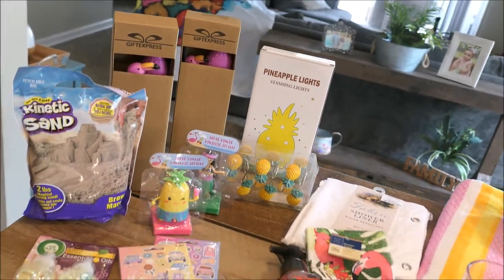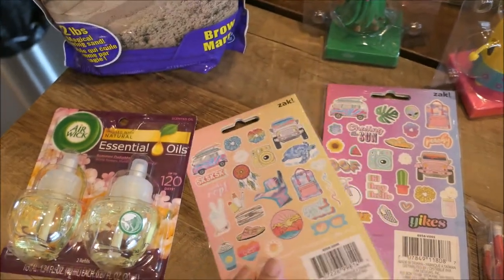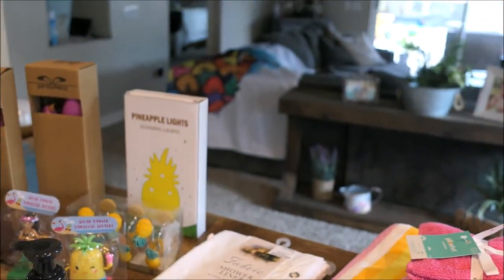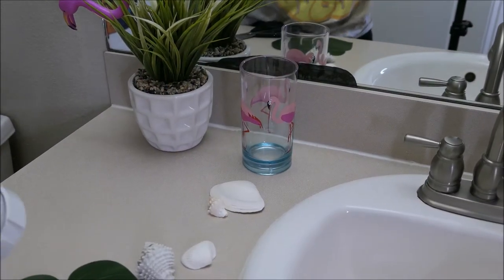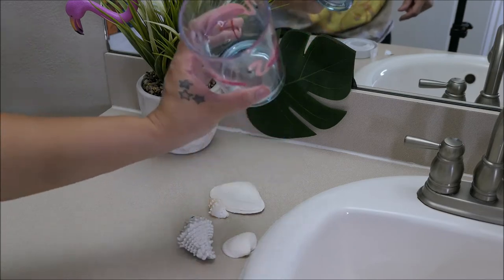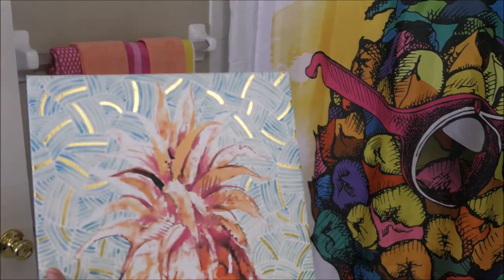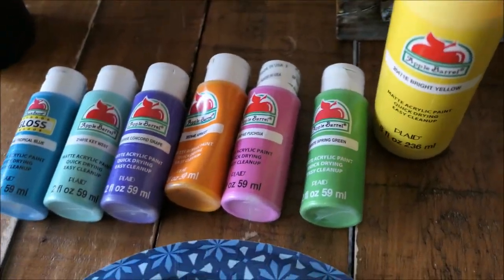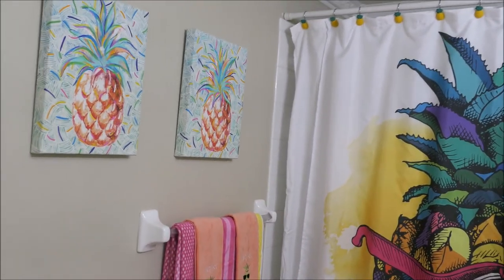KID'S BATHROOM MAKEOVER | DECORATE WITH ME TROPICAL VIBES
KID'S BATHROOM MAKEOVER | DECORATE WITH ME TROPICAL VIBES 2021
Today we FINALLY revamp my kid's bathroom!! I have been hoarding these decorations for the longest time trying to get my $hit together so that I could actually decorate LMAO - Hope you enjoy!!